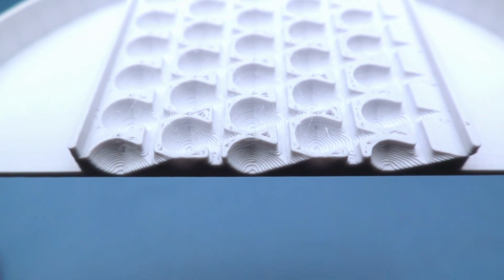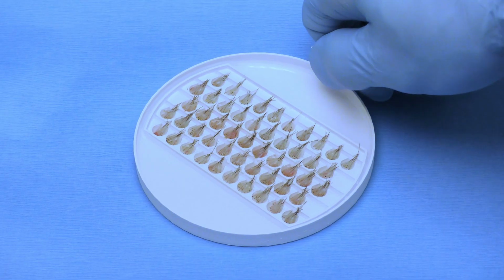Natural Female Hairline Design & 3D Printing in Hair Transplants | The Hair Transplant Road Show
In this episode, Dr. Robert Haber explores the artistry behind designing natural-looking feminine hairlines in hair transplant surgery. He also shares one of his innovative 3D-printed graft-holding tray designs, created to improve graft organization, hydration, and surgical workflow. A fascinating look at both the aesthetic and technical side of modern hair restoration.
The Hair Transplant Road Show with Robert Haber, MD, explores surgical and non-surgical hair loss questions with the top experts in the field. Topics are typically drawn from actual patients visiting our clinic in Cleveland, Ohio.
Dr. Haber served as President of the International Society of Hair Restoration Surgery (ISHRS), has authored or edited five textbooks on hair transplant surgery, and has published 12 textbook chapters and over a dozen research articles.

He lectures locally and throughout the world on his techniques and performs live surgery internationally. The International Society of Hair Restoration Surgery (ISHRS) awarded Dr. Haber the coveted Golden Follicle Award in 2009 as one of the world’s top hair transplant surgeons, in recognition of his academic contributions and surgical skills. Dr. Haber is also the recipient of the prestigious Manfred Lucas Lifetime Achievement Award by the ISHRS, for his exceptional contributions and commitment to the field of hair transplantation.

Dr. Robert Haber is a Board Certified Dermatologist as well as a Pediatrician, and is a Clinical Associate Professor in the Departments of Dermatology and Pediatrics at CWRU School of Medicine.

He treats children and adults, and provides skin care for the entire family.

He also directs the region’s busiest private clinical trials unit studying new medications.

Beachwood, Ohio Office:
26949 Chagrin Blvd, Ste 300
Beachwood, OH 44122